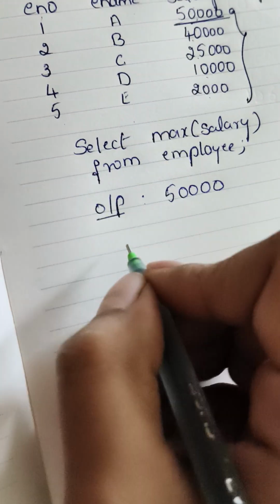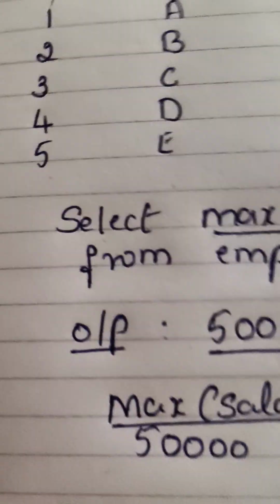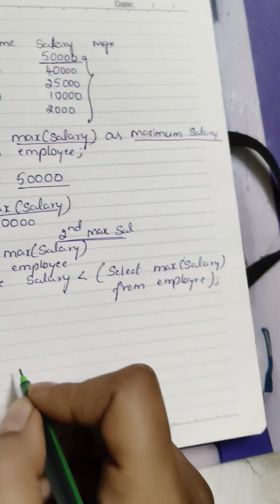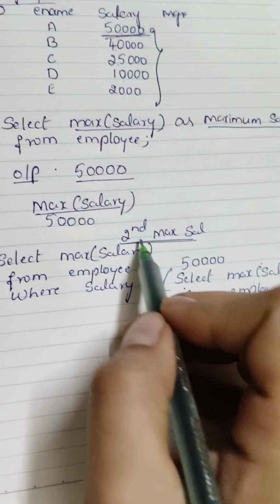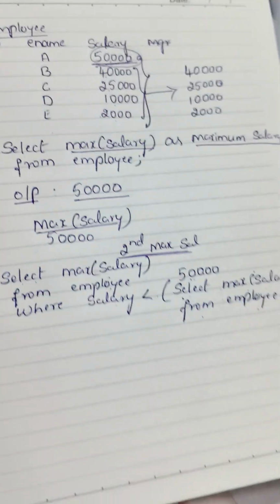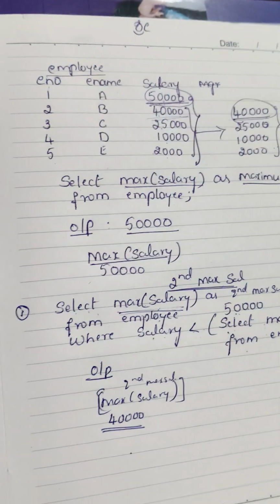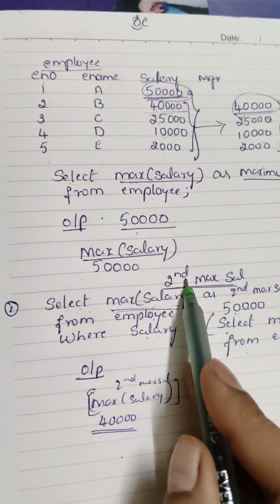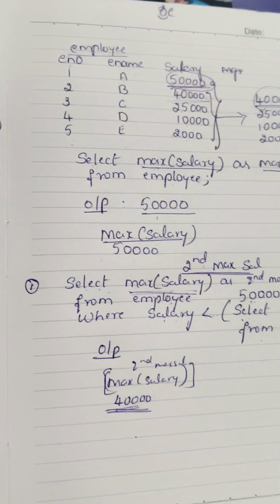How to find a second maximum salary l Sql query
Learn how to find the second highest salary in SQL using simple queries and easy explanation. Perfect for students, beginners, and SQL interview preparation.

Topics Covered:

SQL Query
Second Maximum Salary
Interview Questions
DBMS Concepts